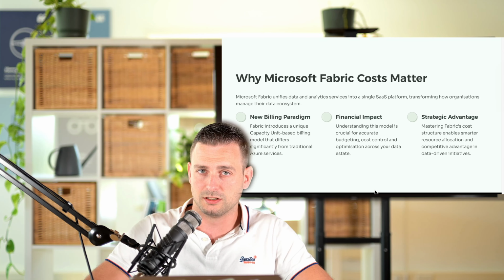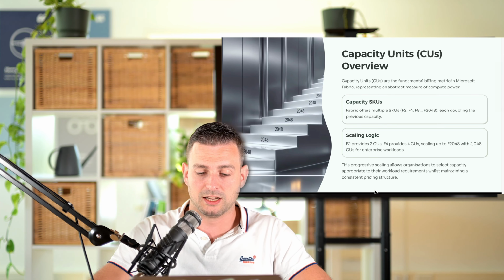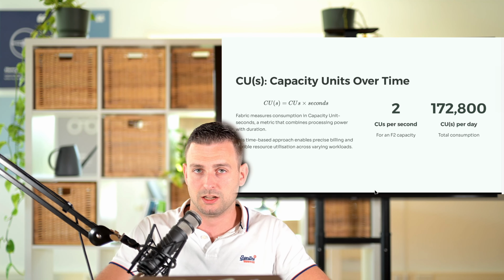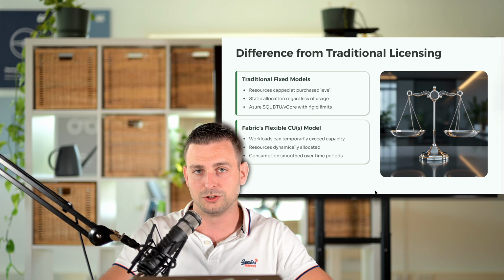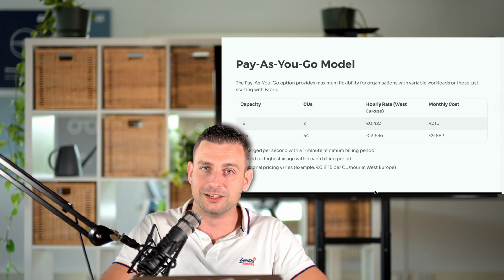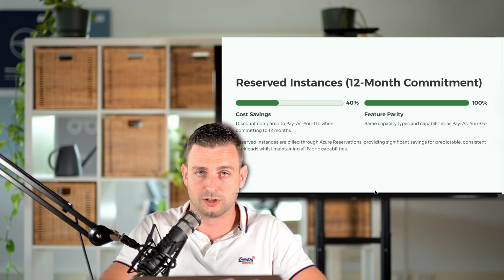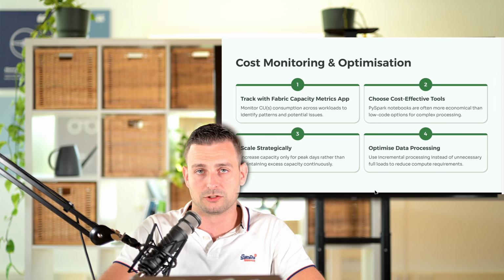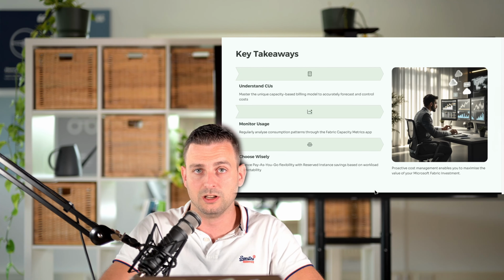Microsoft Fabric Pricing Demystified: Capacity Units and Cost Savings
Microsoft Fabric pricing can be confusing. Capacity Units, pay-as-you-go, reserved instances, bursting, smoothing… it’s a lot to wrap your head around.

In this video, I break it down so you can understand exactly how Fabric bills for compute, what the numbers actually mean, and how to avoid paying more than you need to.

We’ll go through:
 • How Capacity Units (CUs) work in practice
 • The difference between pay-as-you-go and reserved instances
 • What “bursting” and “smoothing” mean for your bill
 • Tips for keeping CU consumption under control

If you’re planning a Microsoft Fabric implementation or already running one, this will help you size your capacity right, manage costs, and make smarter scaling decisions.